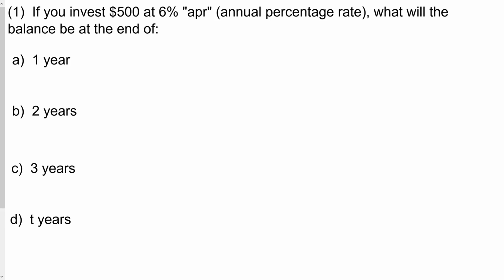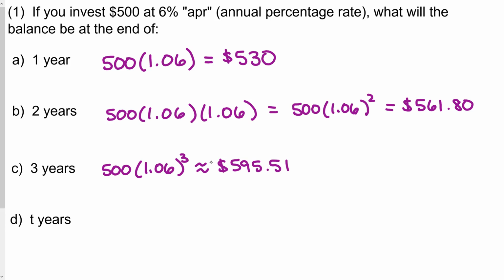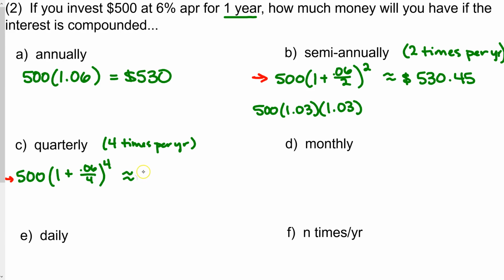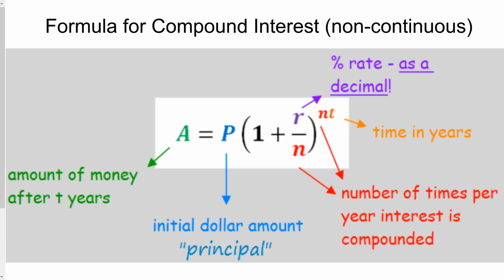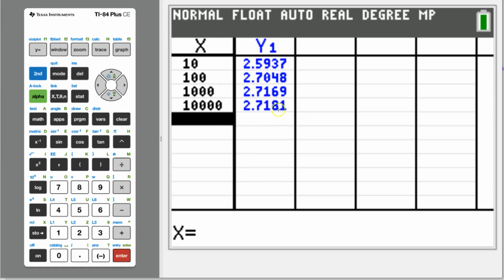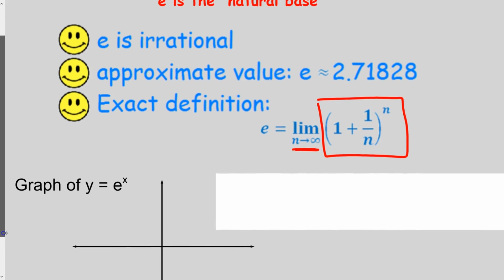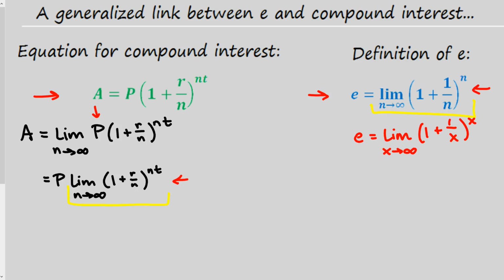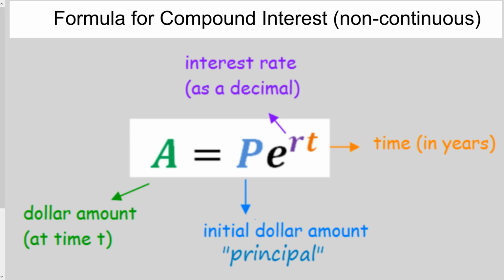ha2 7 3 deriving formulas